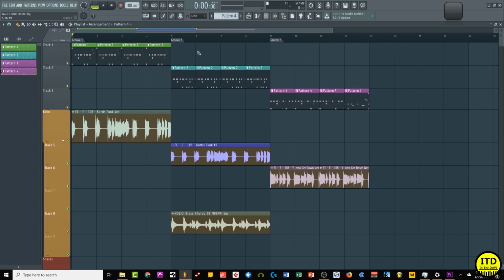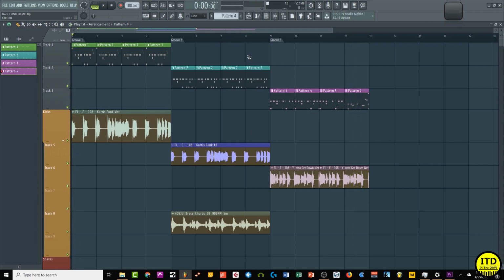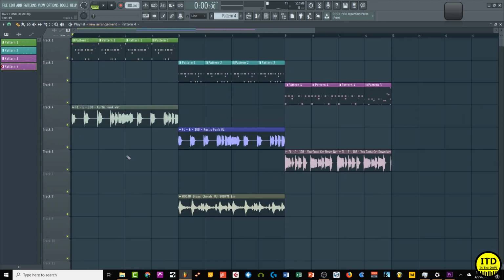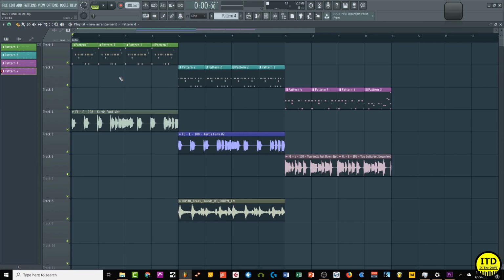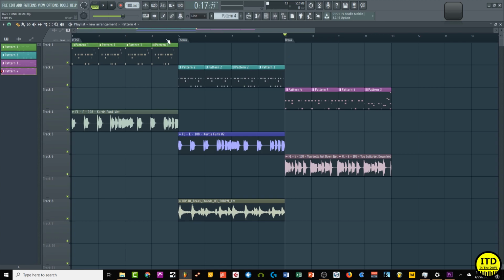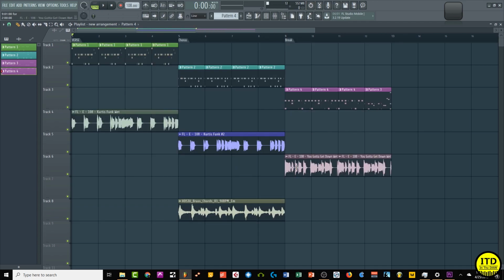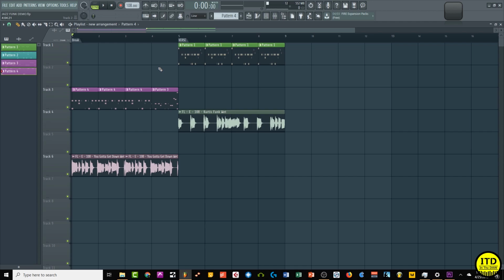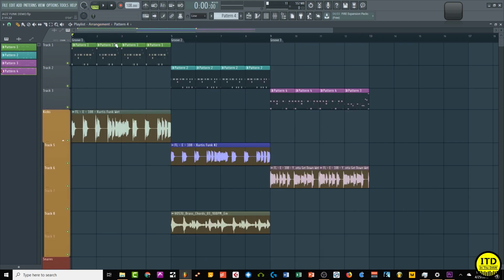Song Arrangement in FL Studio 20